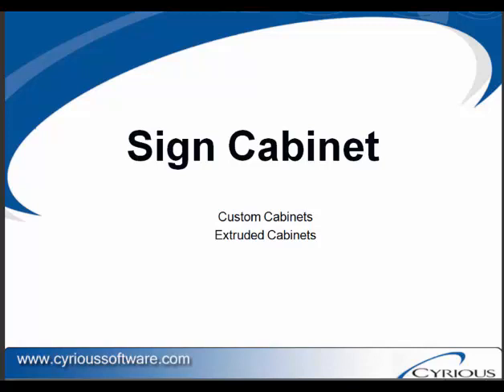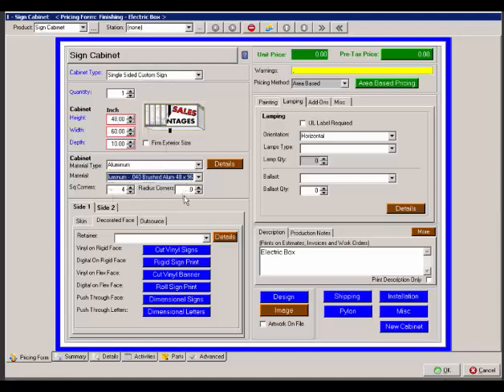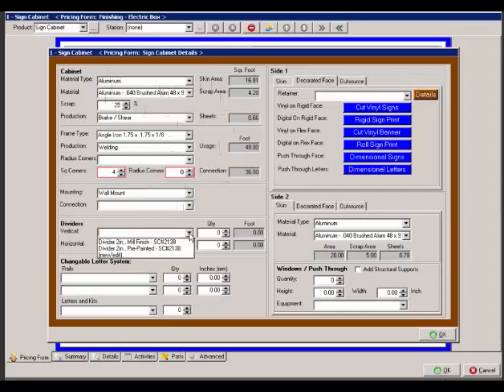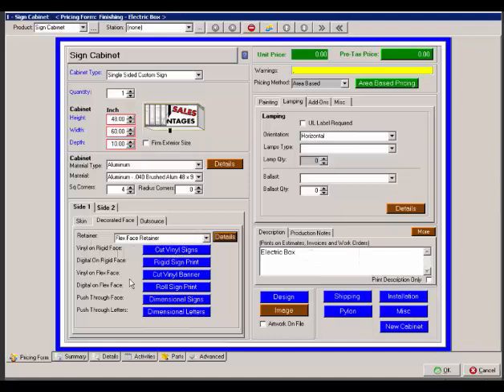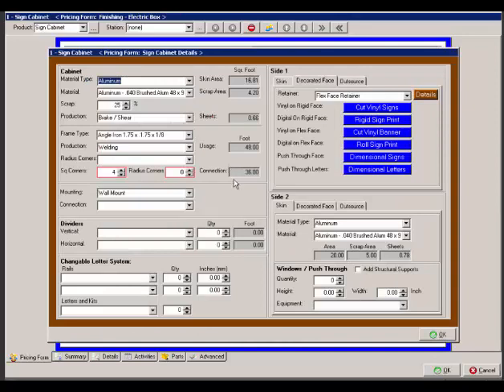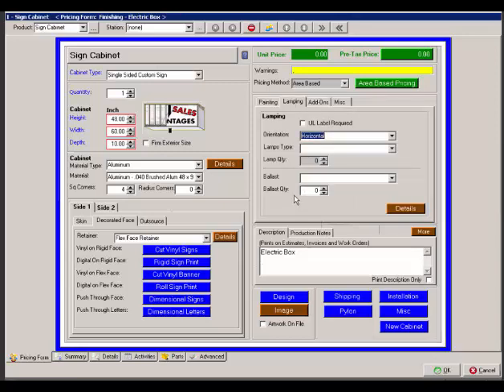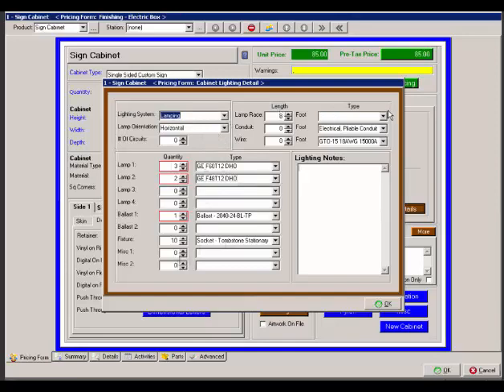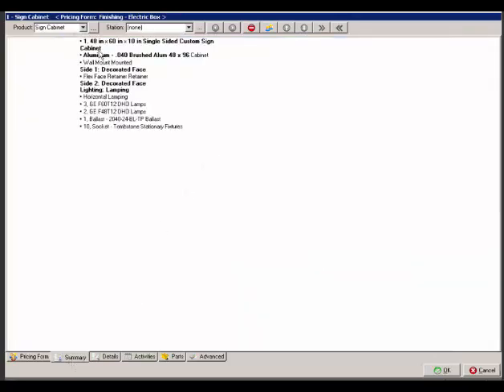pv sign cabinet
v2 Product pv sign cabinet